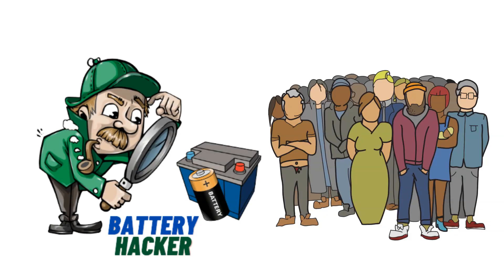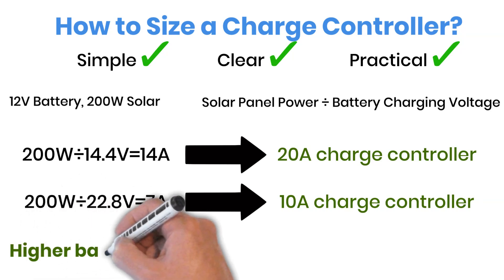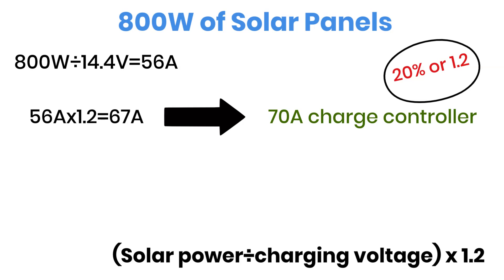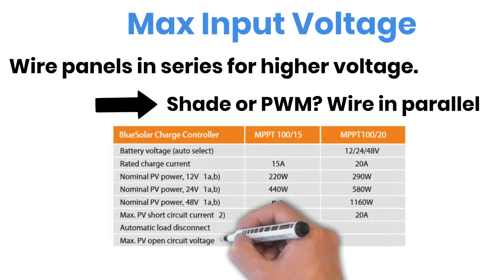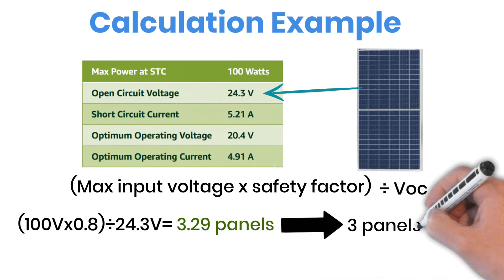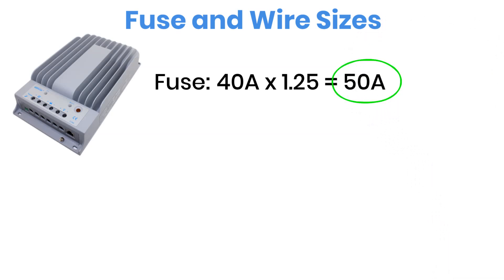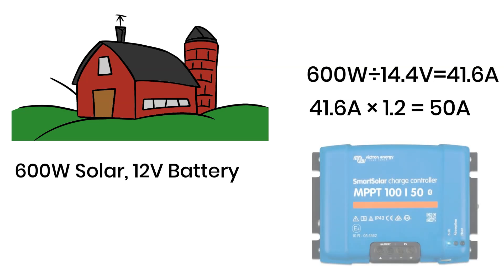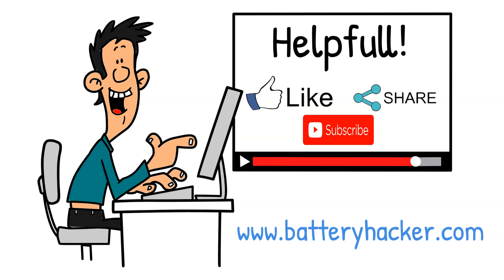How to Size a Solar Charge Controller | Max Input Voltage, Fuse & Wire Size Explained (with Example)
In this video, we’re going over everything you need to know about sizing a solar charge controller — so your solar system runs safely and efficiently for years.

We’ll start with the basics: how to calculate the right charge controller size for your solar setup, and how to determine how many panels you can connect in series or parallel without damaging your controller.
Then we’ll break it down further with a real-world example — a 600W off-grid setup with a 12V battery — and calculate fuse rating, wire gauge, and safe voltage limits step by step.

You’ll also learn about the maximum input voltage (Voc) your controller can handle, what that means for your wiring, and why a safety margin (0.8 factor) is critical when connecting panels in series.

This isn’t just theory — everything here is based on real off-grid system design, so you can apply it directly to your own setup.
Whether you’re running a small 12V cabin or a larger DIY solar array, this guide will help you size your components properly and avoid costly mistakes.

💡 What You’ll Learn in This Video:
00:00 – Introduction
00:04 – Influence of battery voltage
01:28 – Calculating Charge Controller
02:59 –Maximum input voltage
03:58 – Max input voltage Calculation
05:17 – Fuse and wire size
06:44 – Calculation example

If you enjoy practical solar content, don’t forget to LIKE, SUBSCRIBE, and drop a comment below with your solar setup or any questions — I reply to as many as I can!

►  Quora: ➜
►  Medium:➜
►  Mix:➜